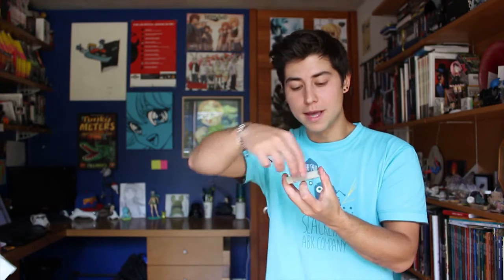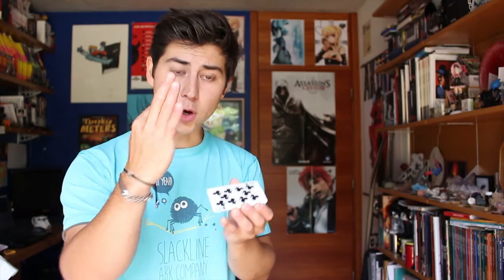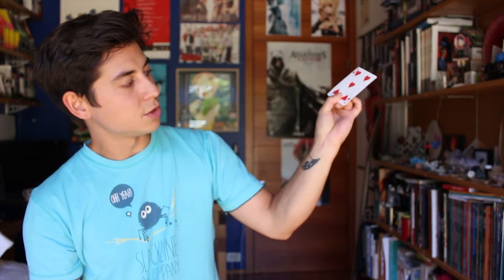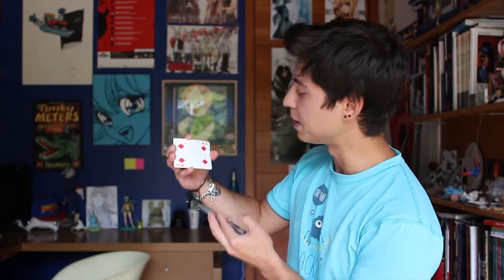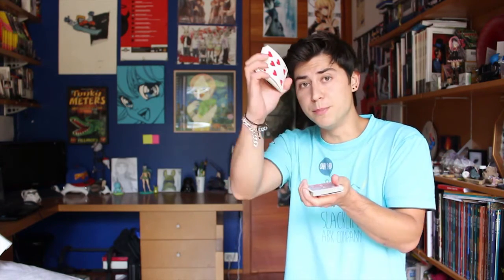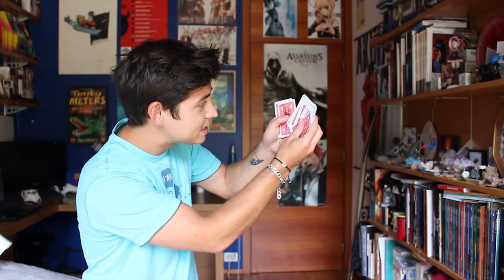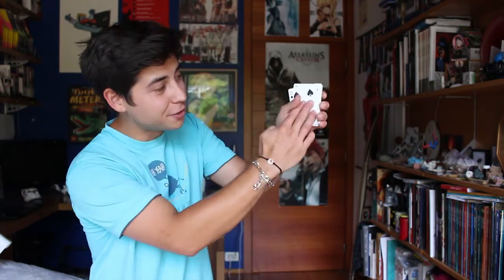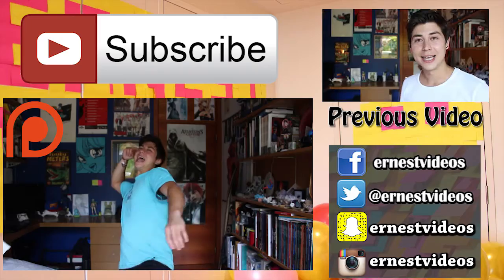5 AMAZING CARD TRICKS REVEALED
What’s up guys! Today I'm back with some more magic tricks I really hope you'll like that because it took me a while to create some of them =P
You guys are the best thank you so much for reading that and for watching my videos I love you =)